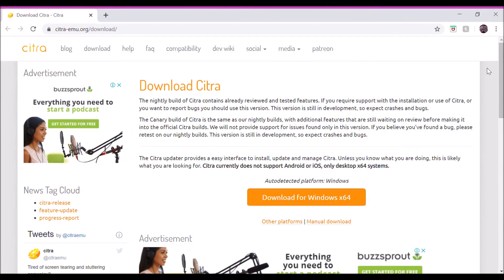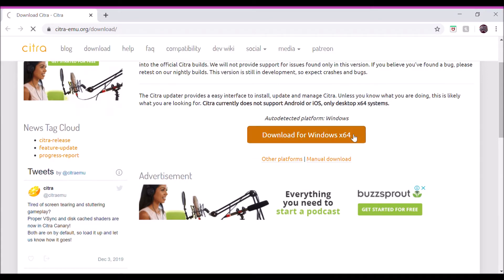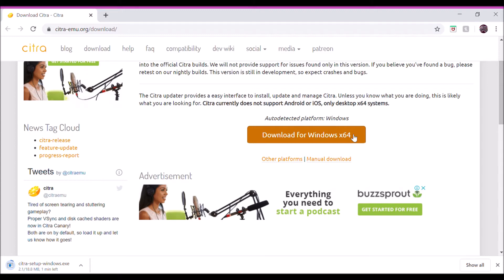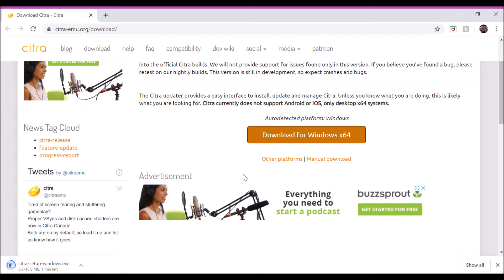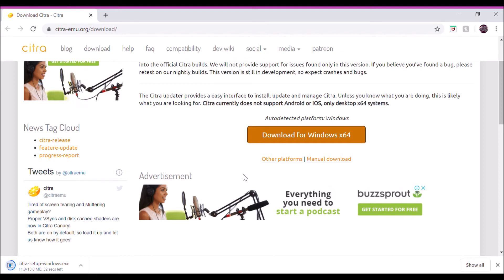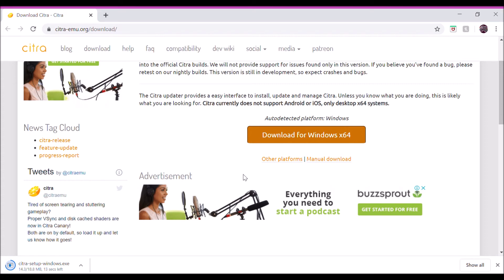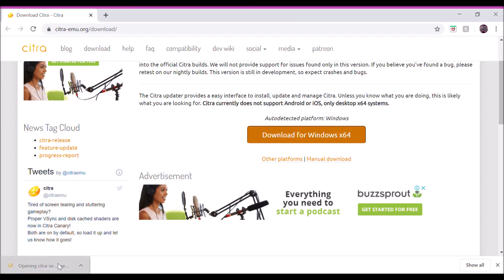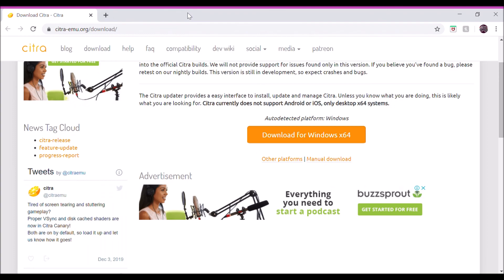How to Download Citra Canary and Nightly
DUE TO THE PANDEMIC, I HAVE DECIDED TO UP MY CONTENT AND UPLOAD TWO VIDEOS A WEEK!!!

Note: You will require Roms to actually play games, downloading Citra is just like having a PlayStation, you may own the machine but not the Game, just yet.